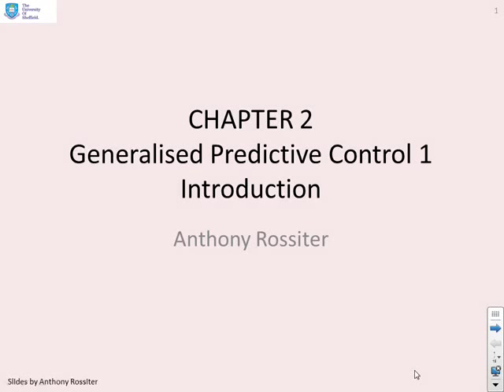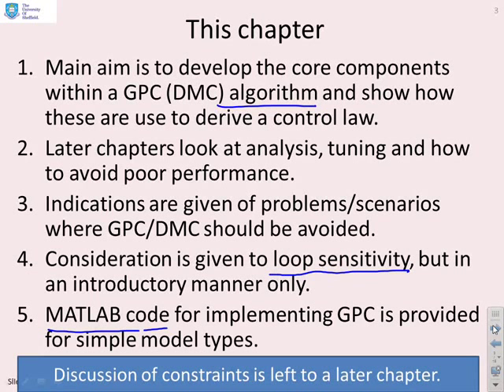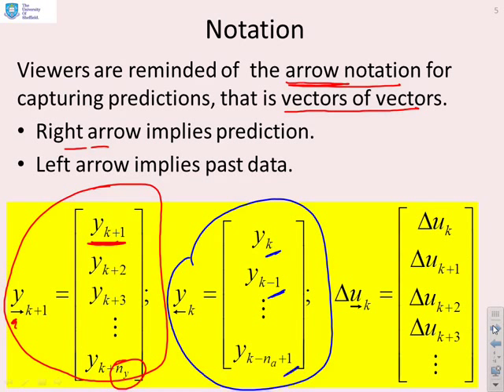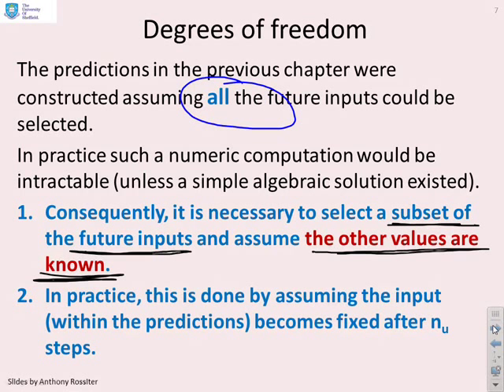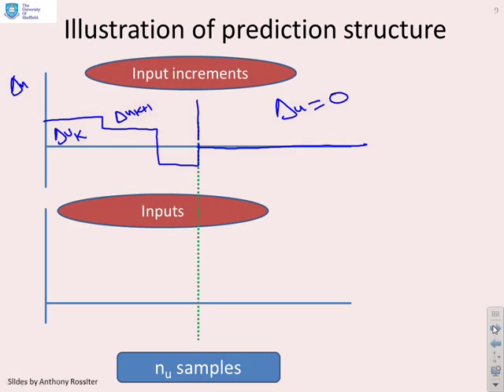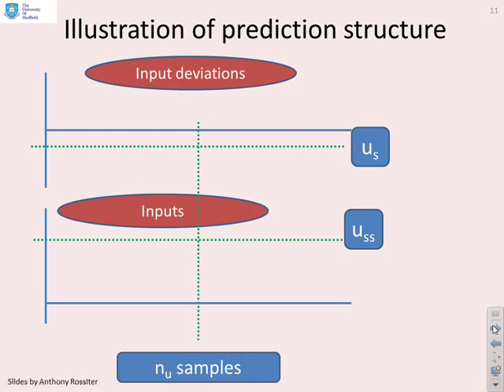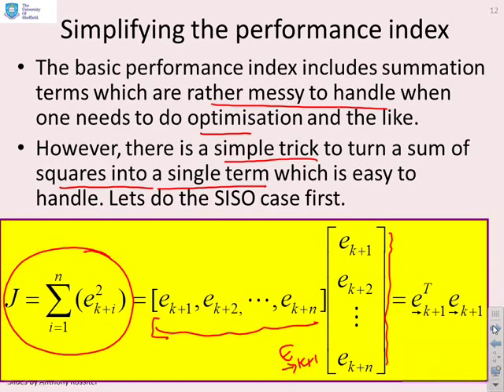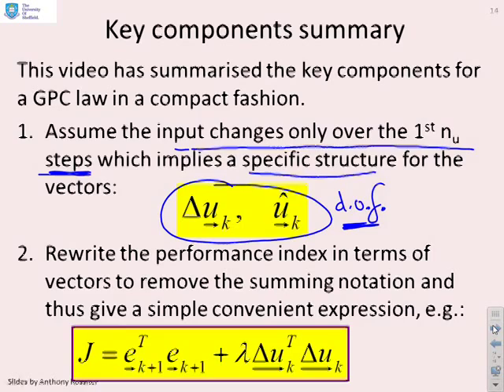Generalised predictive control 2.1 - Introduction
Looks at logical prediction structures for predictive control and the degrees of freedom within these. Also demonstrates how one can form compact representations of performance indices which enable simple matrix/vector algebra and optimisation.